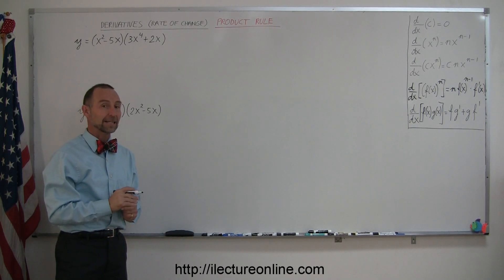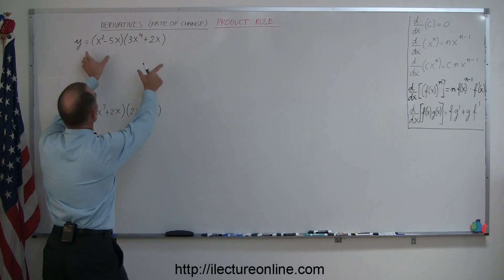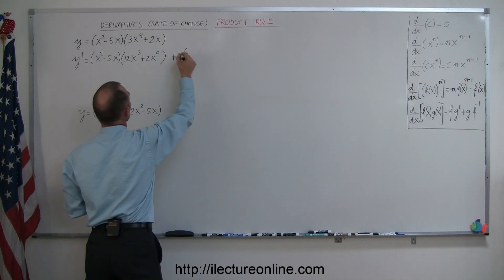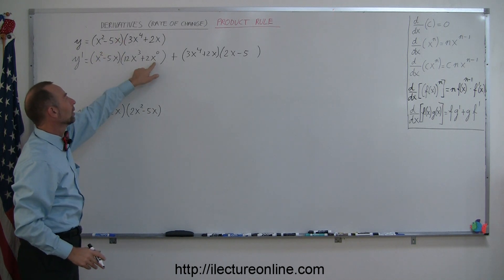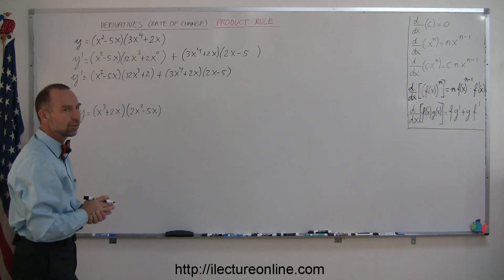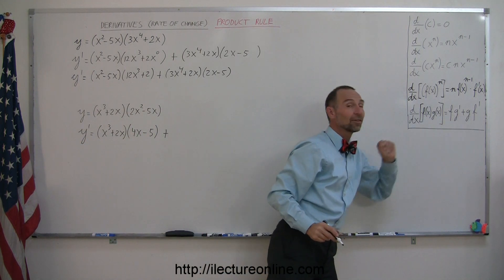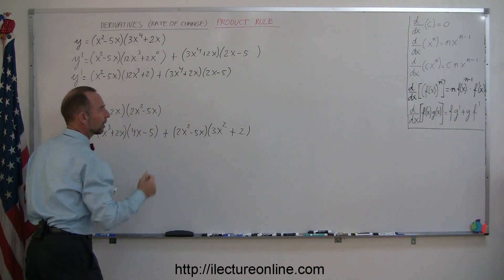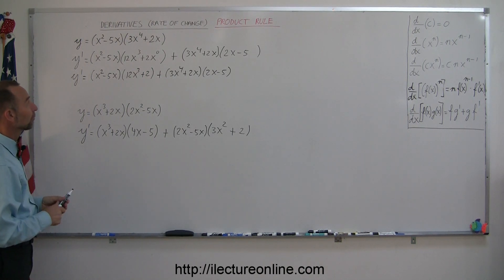Calculus 1 CH 3 Derivatives (3 of 24) Product Rule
This video is part of an eight 8 part lecture series on derivatives.  Different algebraic expressions require different techniques in order to discover their derivation.  I encourage you to watch the whole series and familiarize yourself with each technique as calculus is the key to understanding pretty much everything about the world!